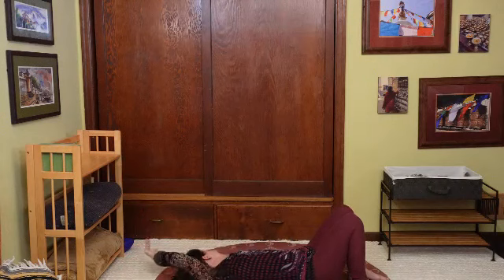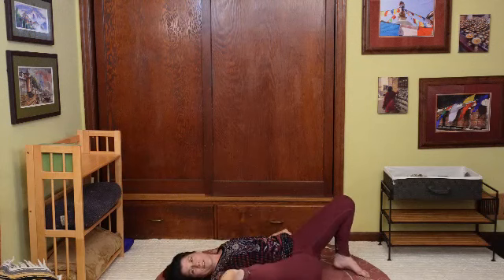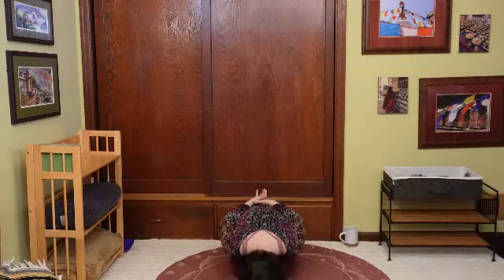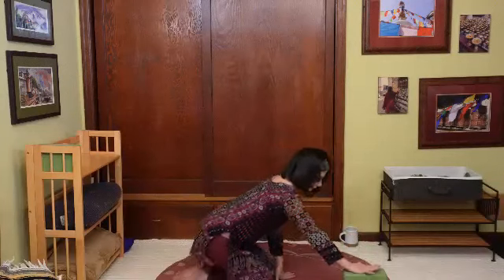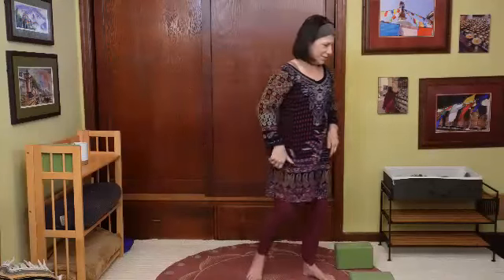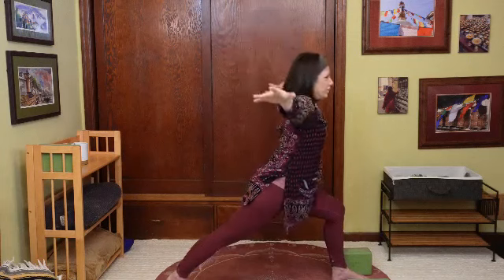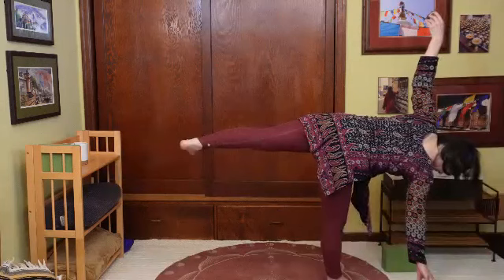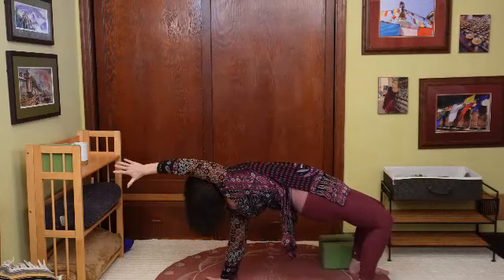Ahimsa Is Deep Listening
This class continues the discussion on Ahimsa as the absence of harm. Today Sarahjoy suggested to the students that prior to our capacity to create or perpetuate harm, we learned to disconnect. To disconnect from our bodies and our inner Self (and to disconnect from the inner Self of others as well). This is one of the underlying challenges in our contemporary Western culture - our enculturation to exploitation, acquisition, and dominance, even in our relationship with ourselves.

With this in mind, Sarahjoy led the class through a practice that intentionally brought them back to deep listening and to the developmental processes that can still be tapped into with conscious choice. She taught developmental movement patterns throughout the class beginning supine, moving to quadruped and progressing to standing and a one leg balance pose.  The students experienced this a bath for their brains, an integration of hemispheres and interoception and proprioception.

We are dayafoundation and our commitment is to yoga yogaclasses yogaclassbeginner yogapractice yogaoutreach for everyone.

DAYA Foundation and YogaLife, Inc recommend that you consult your physician regarding the applicability of any recommendations and follow all safety instructions before beginning any exercise program including yoga practices.  When participating in any exercise, exercise program or yoga practice, there is the possibility of physical injury.  If you engage in this exercise or exercise program, you agree that you do so at your own risk, are voluntarily participating in these activities, assume all risk of injury to yourself.